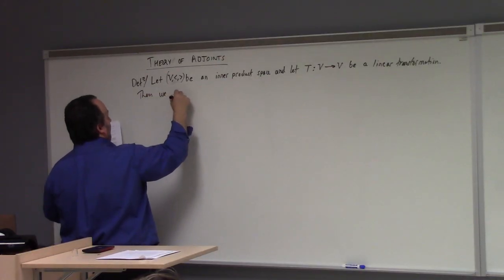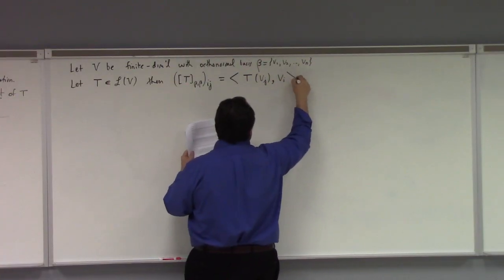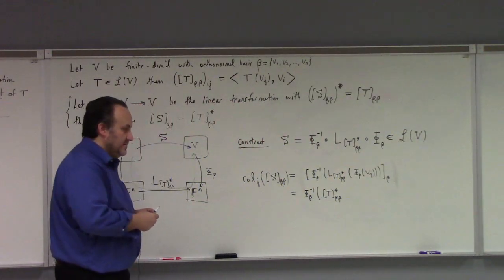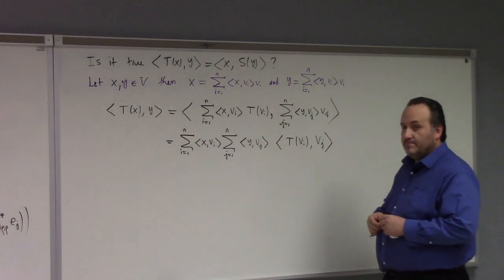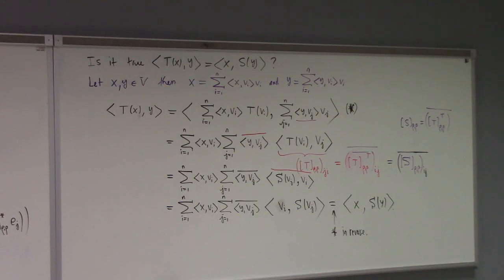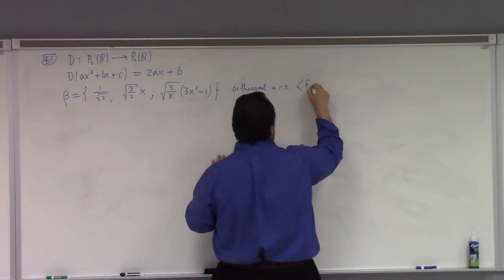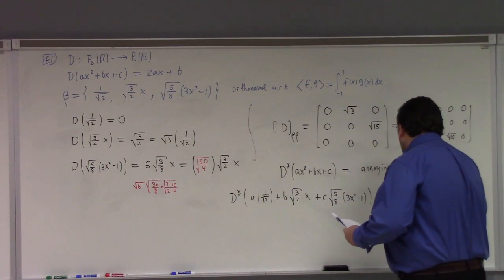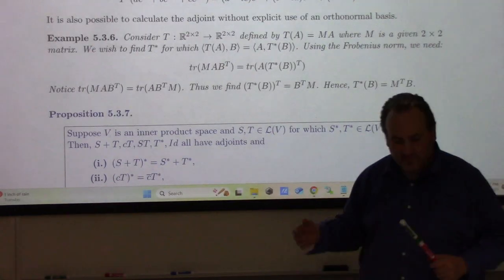Linear Algebra: theory of adjoints begins, 10-24-25